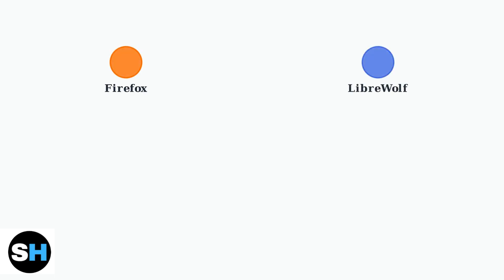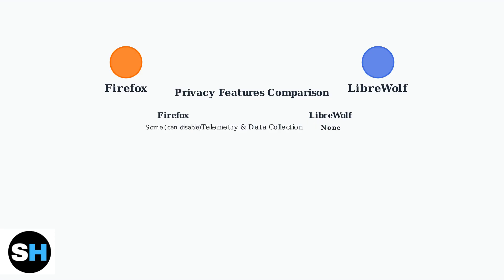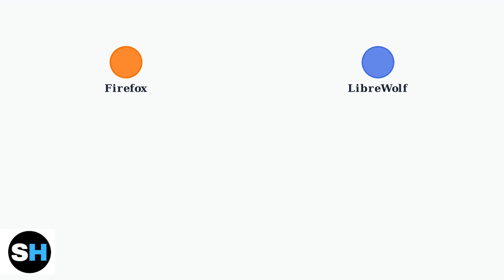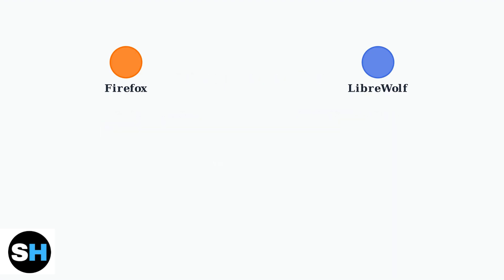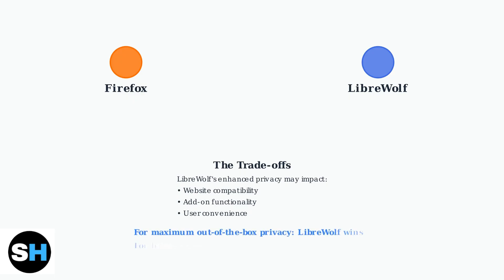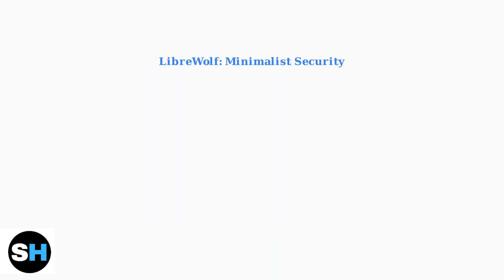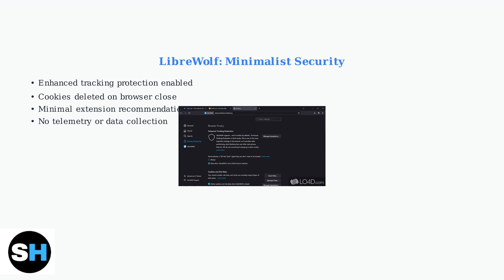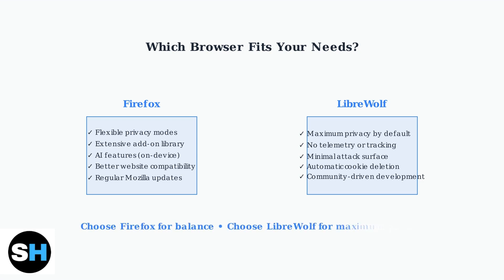LibreWolf Vs Firefox – Which Browser Is Better? Privacy & Features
In this comprehensive comparison, we dive deep into the features and privacy aspects of two popular web browsers: LibreWolf and Firefox. As internet privacy becomes increasingly important, choosing the right browser can significantly impact your online experience. We will explore the unique features of LibreWolf, a fork of Firefox focused on privacy and security, and compare them to the well-established capabilities of Firefox. Join us as we analyze performance, user interface, and privacy settings to determine which browser truly stands out in today’s digital landscape.